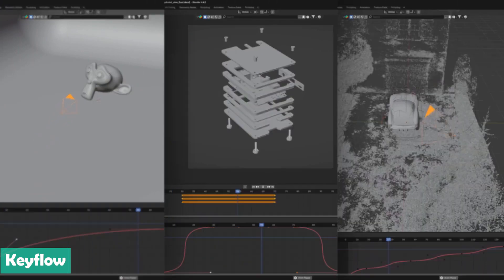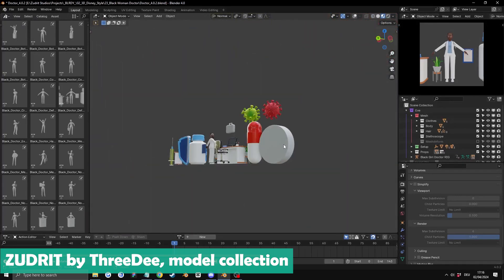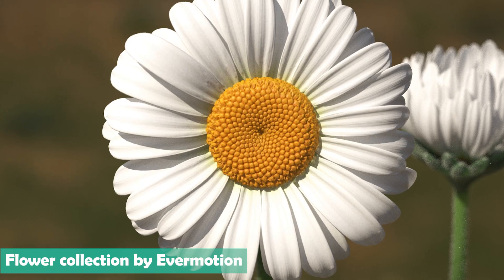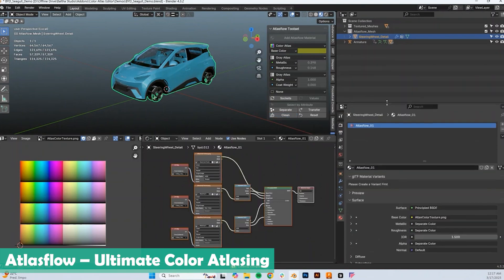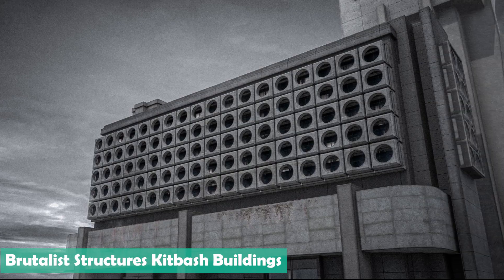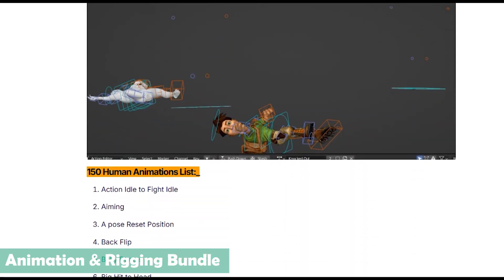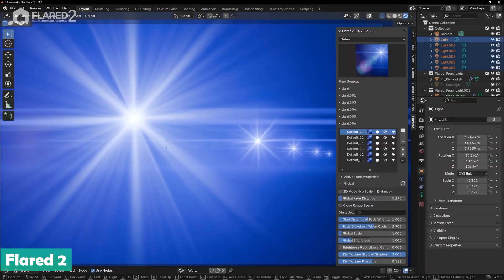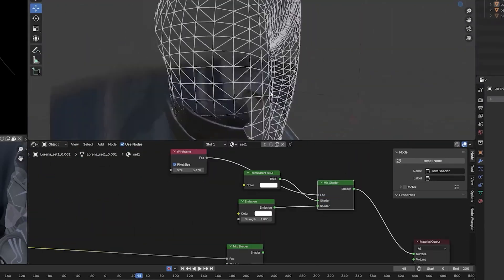the latest blender addons you missed